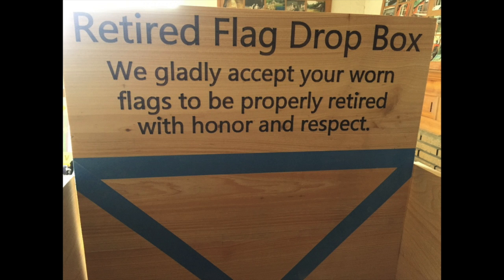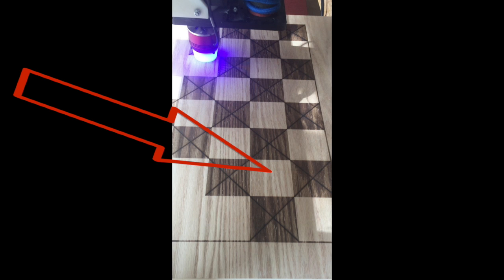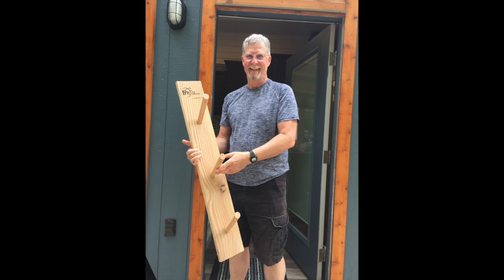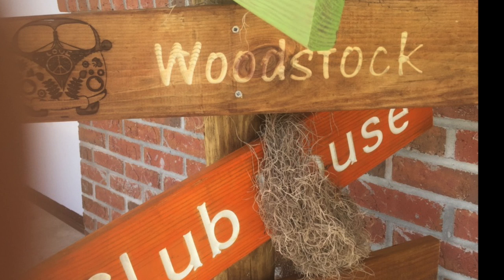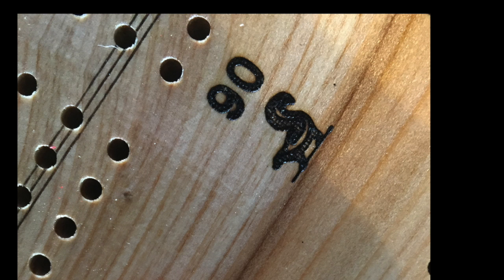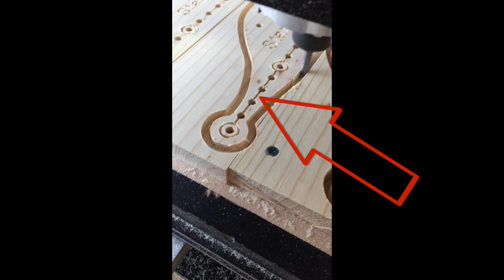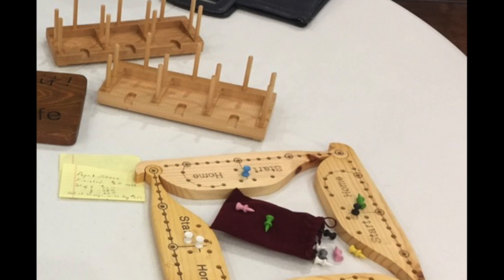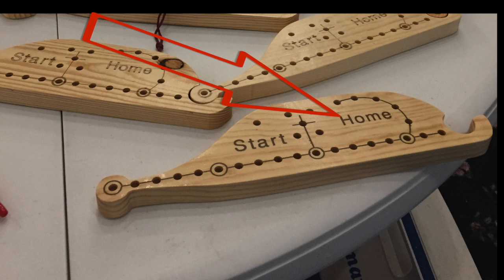Laser enhanced projects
VIdeo shows several CNC Projects using a Laser engraving to enchance their appearance.